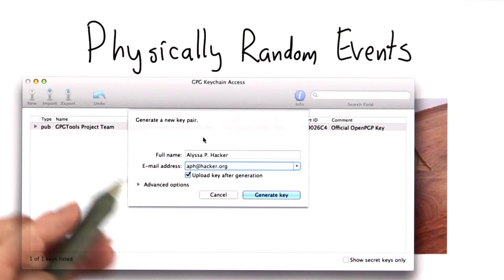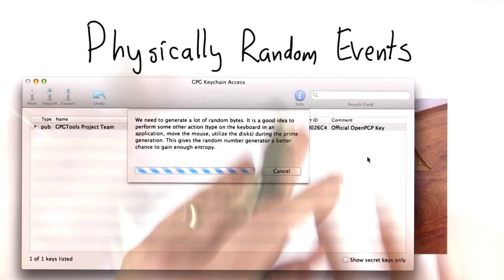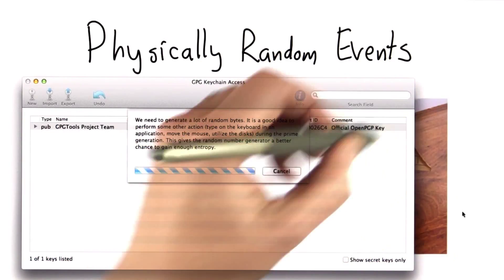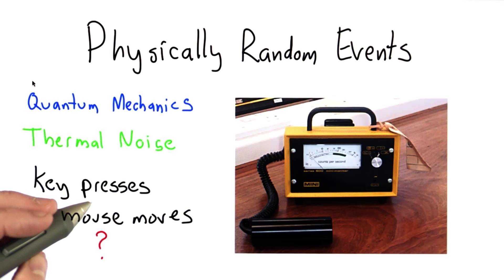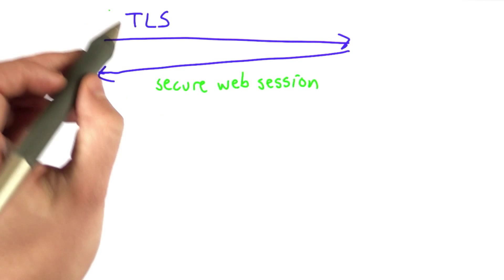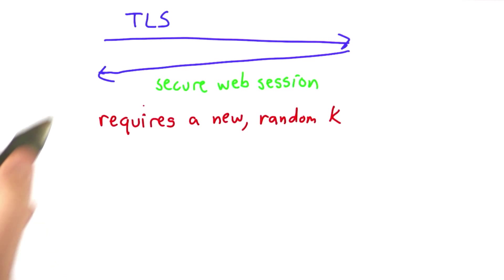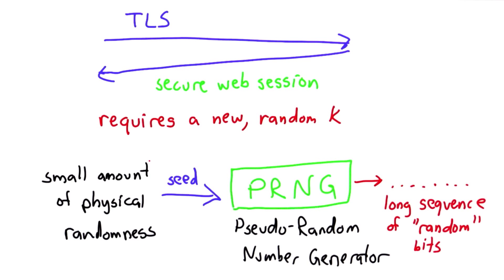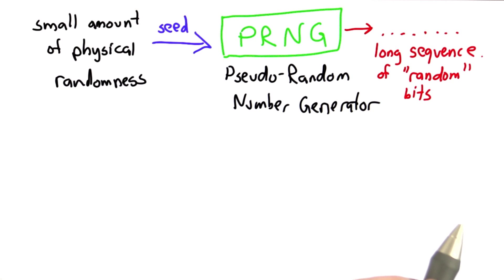Sources Of Randomness - Applied Cryptography